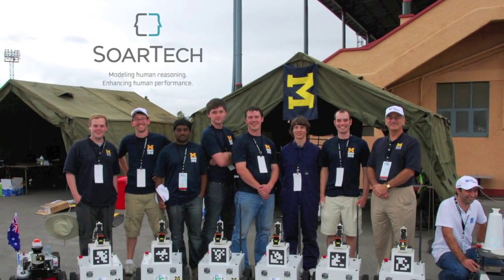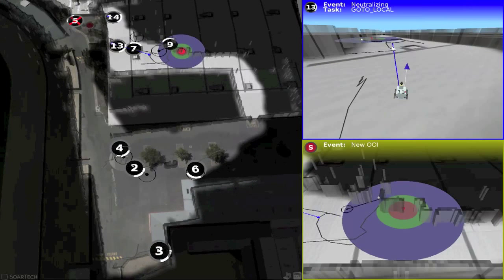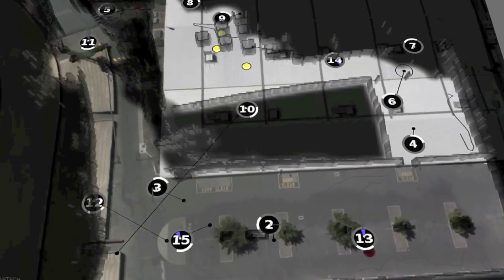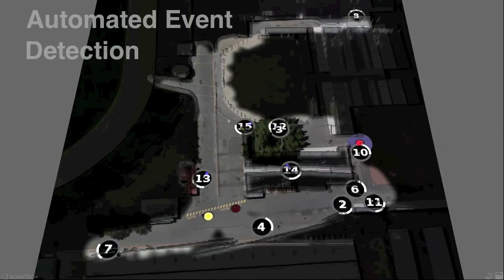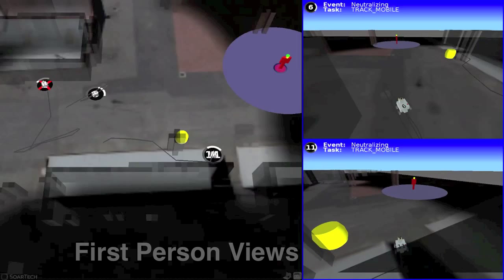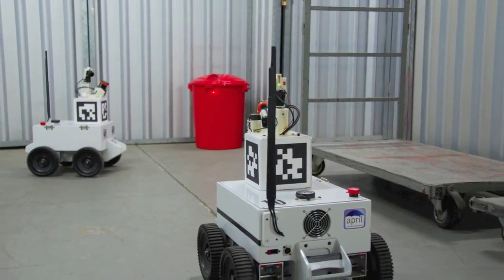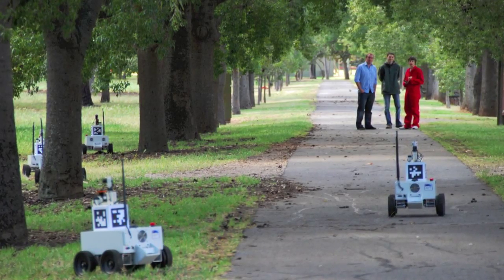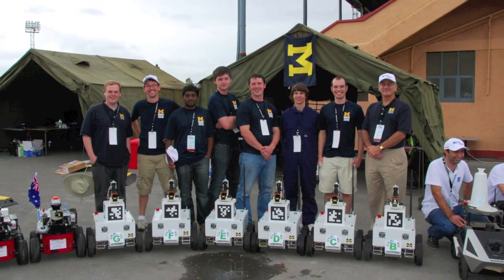SAGE: Intelligent Robot Interface for Robot Teams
SAGE was developed by SoarTech ) as part of the MAGIC international robot competition  SAGE monitors the environment (sensed by the robots) as well as the goals and actions of the robot team itself.  It automatically configures the display to best support the operators in their most important tasks such as identifying and neutralizing dangerous objects.  This includes highlighting events of interest to the operator, and providing at-a-glance information about the entire team.  SoarTech, as part of Team Michigan ), finished in first place at the inaugural MAGIC event.